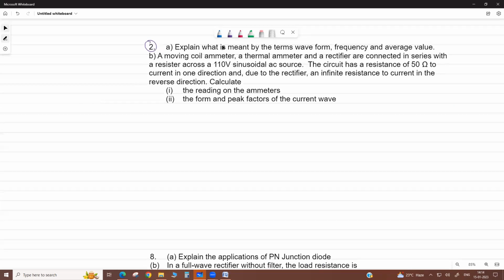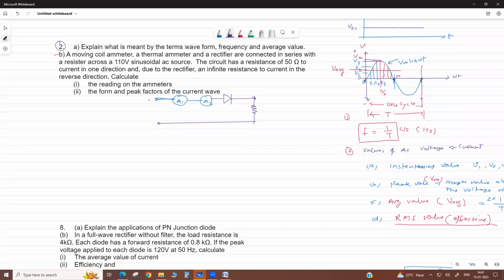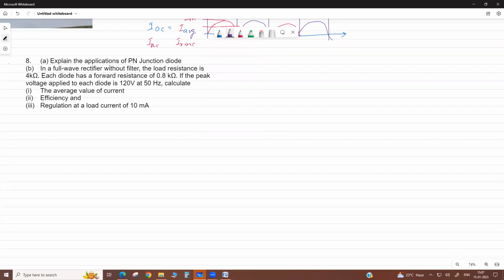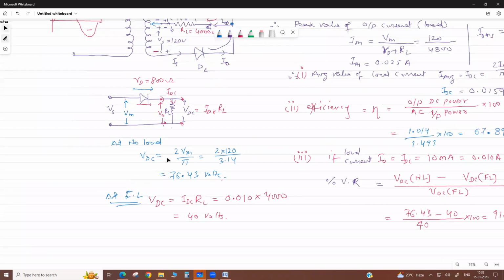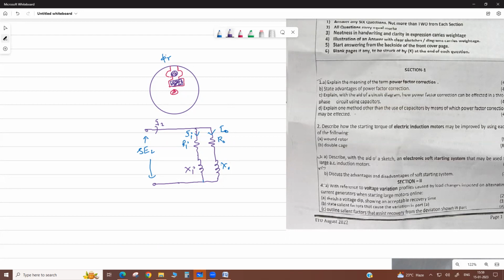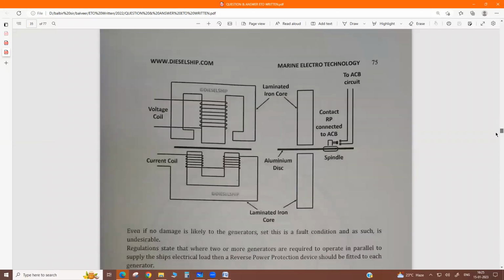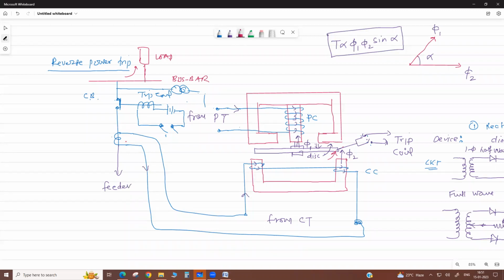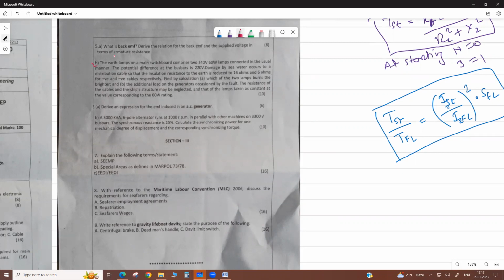2023/01/15 | BALBIR SIR